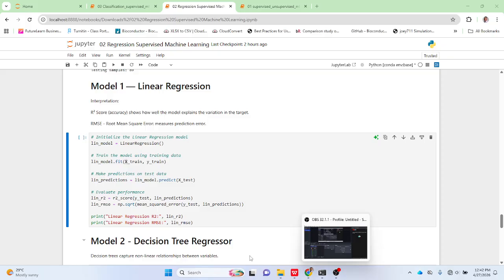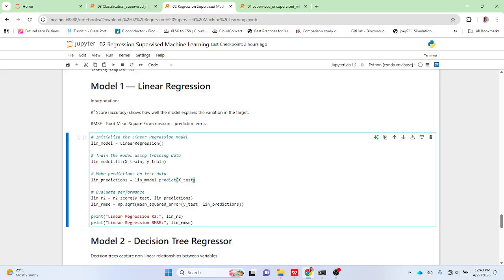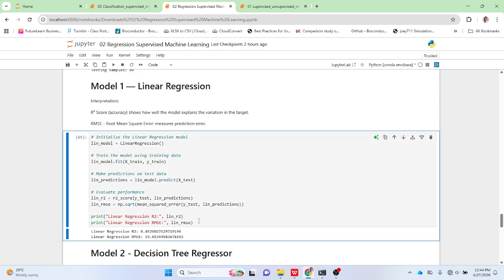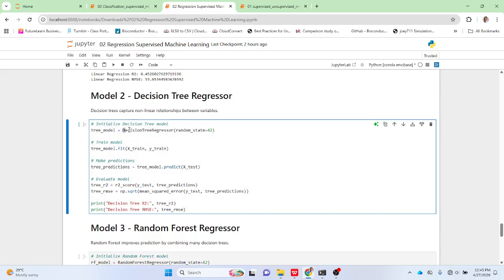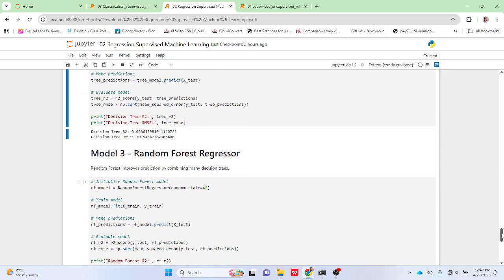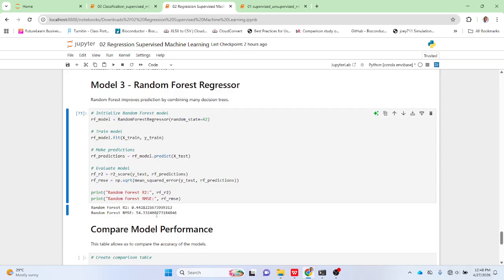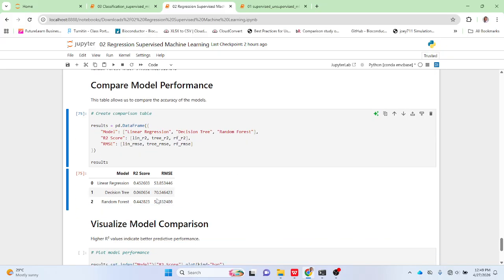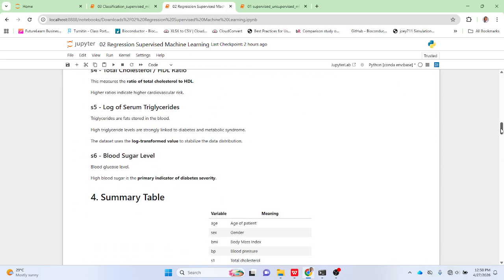02c Machine Learning Regression Models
Master ML Regression Models!

In this video, dive into key regression algorithms:
- Linear Regression: Understand basics, assumptions (like linearity, independence), and interpretation
- Decision Tree Regression: How it splits data, handles non-linearity, and prone to overfitting
- Random Forest Regression: Ensemble magic for better accuracy & handling complex data
- Evaluation Metrics: MSE, RMSE, R-squared, MAE - know what to use when
- Python code demos with scikit-learn & real-world examples (like price prediction)

Predict continuous targets like a pro!